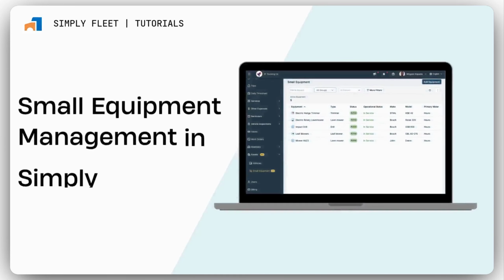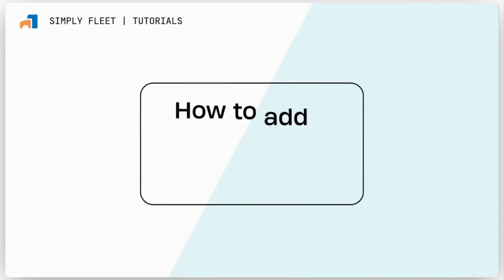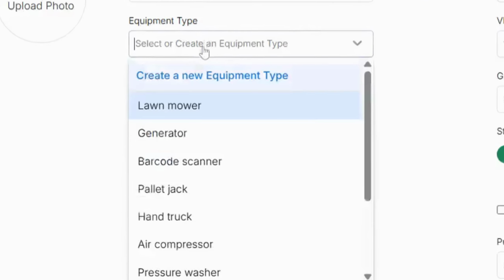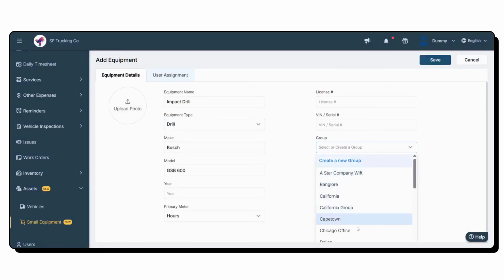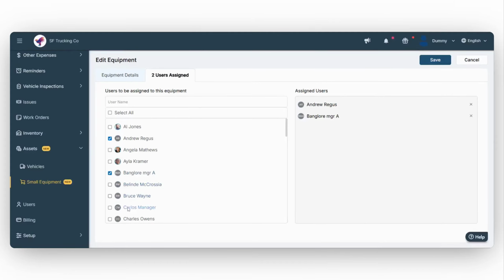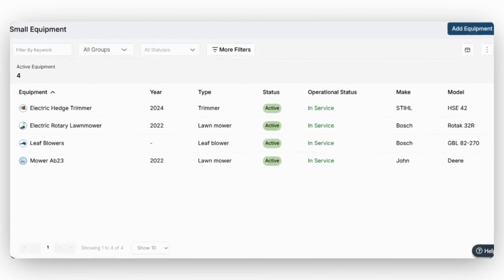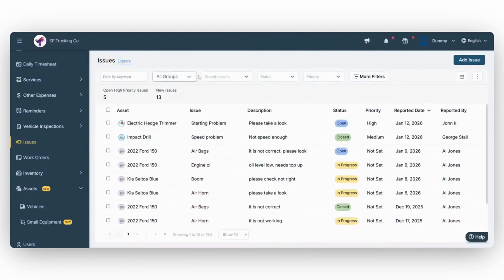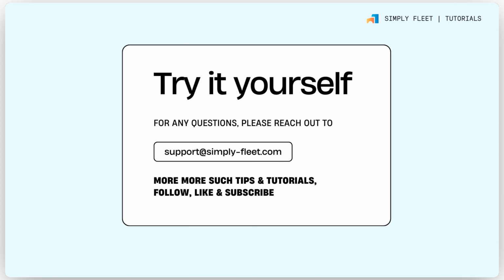How To Manage Small Tools and Equipment in Simply Fleet | Simplify Tool & Equipment Tracking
Managing small tools just got easier.
With Simply Fleet’s new Small Equipment Management, you can track, maintain, and manage all your tools, from mowers to power tools, in one simple dashboard.

Report issues fast, log services, get maintenance reminders, and keep every tool accountable, just like your vehicles.

equipment management, equipment management system,
equipment management software